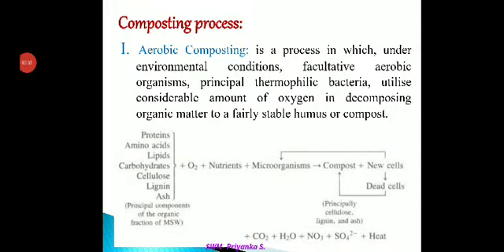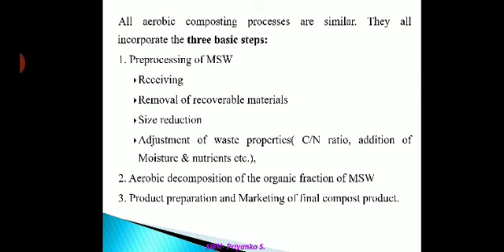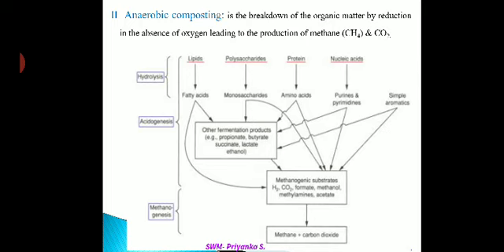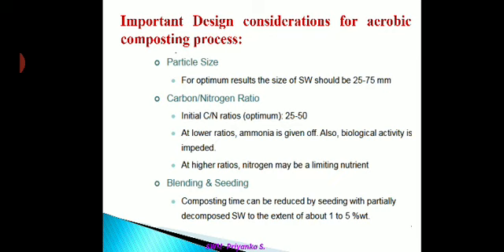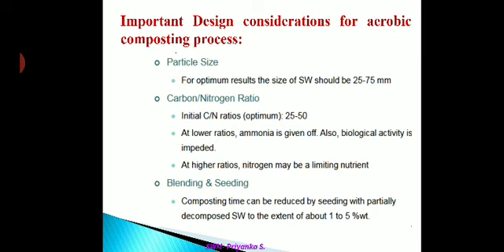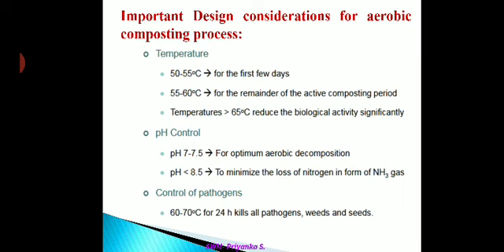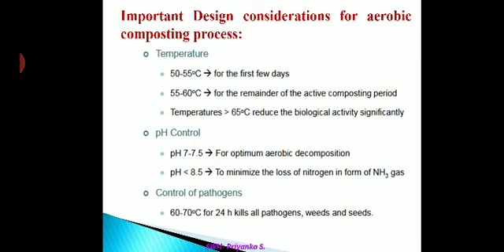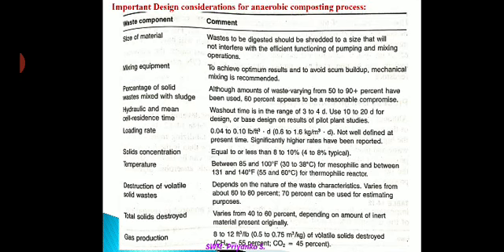JCE CV Solid Waste Management 17CV651 (A-Div) Module 3.2